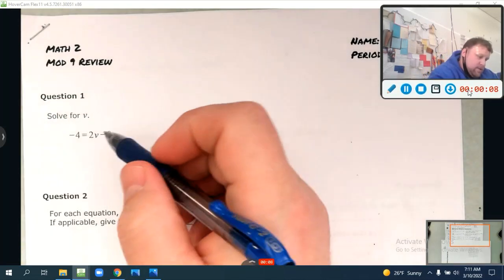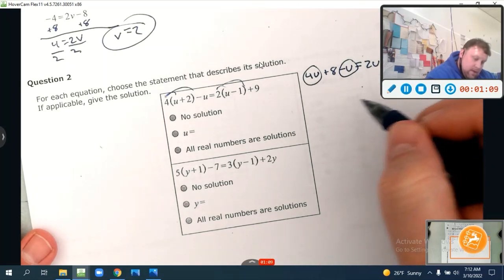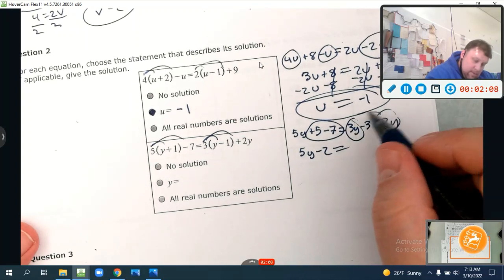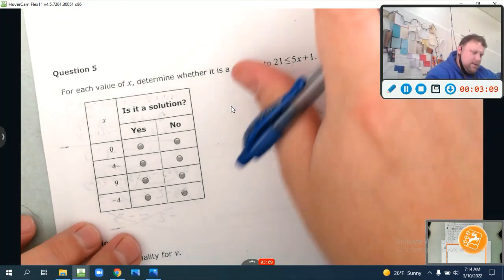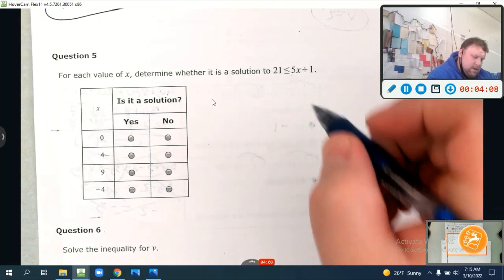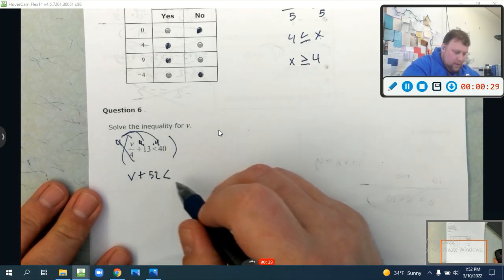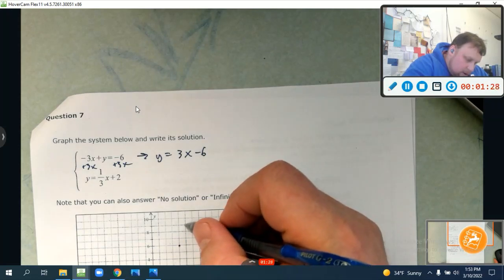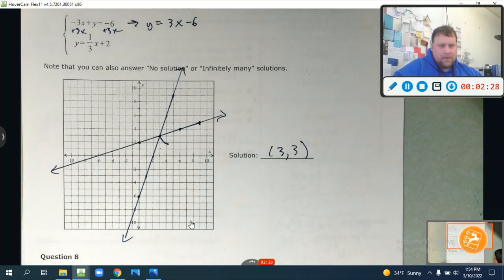Math 2: Mod 9 Team Test Part 1